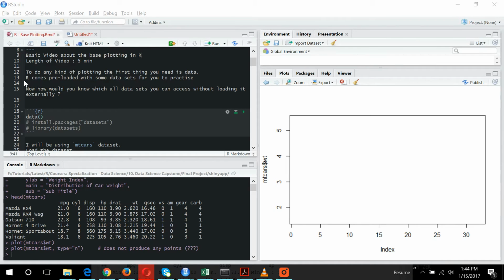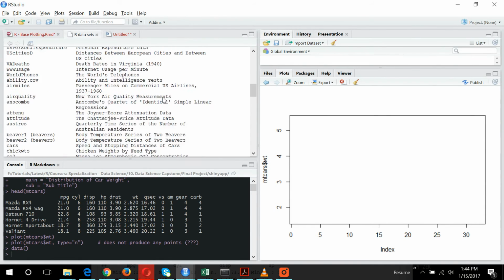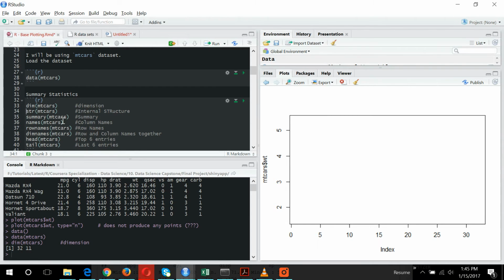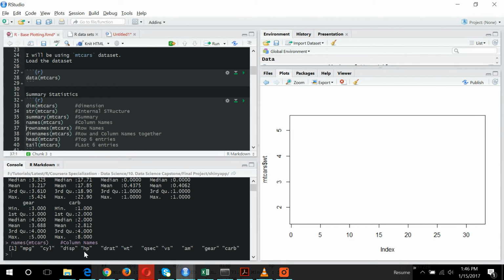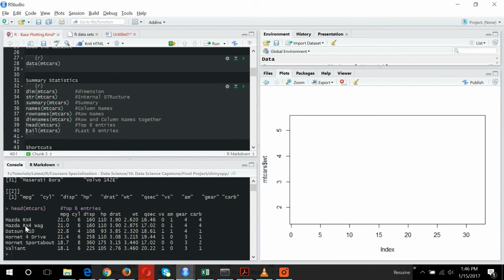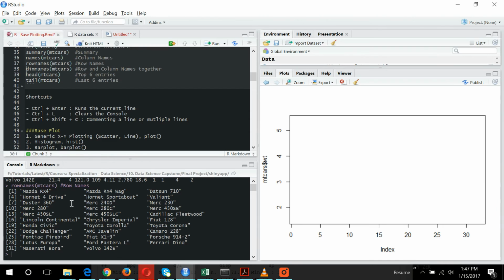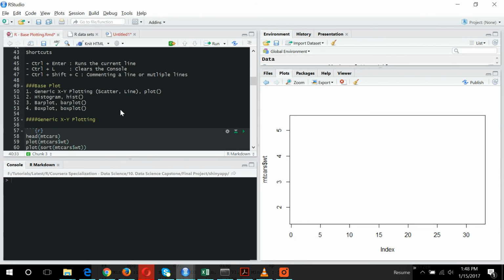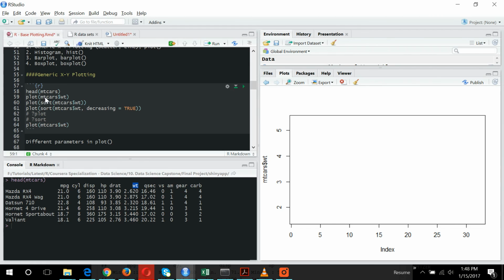R Base Plot - Scatter Plot - 1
This video get cut after 5 minutes. To see the next continuous video got to the below link :